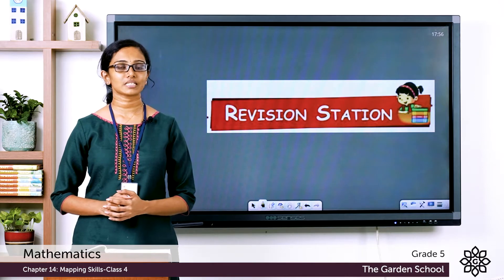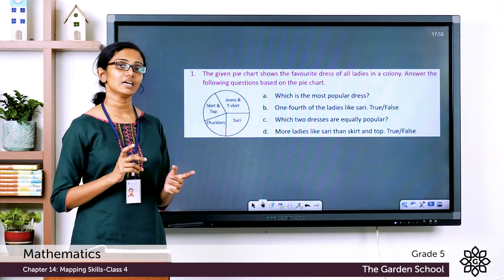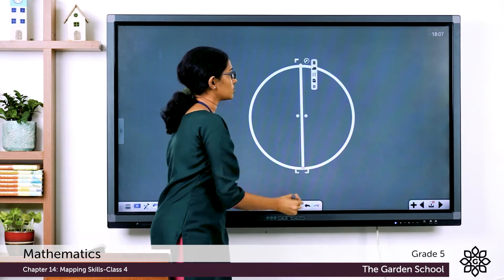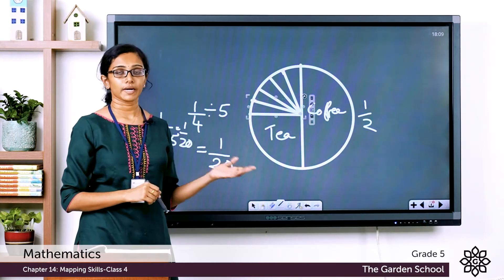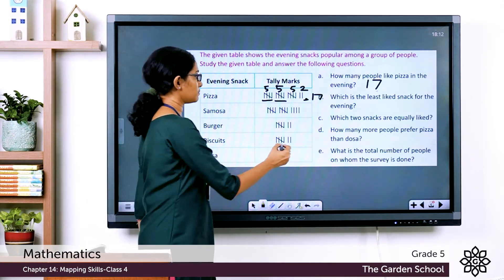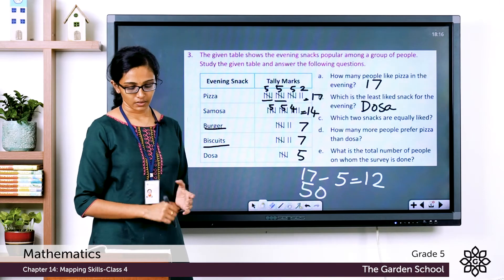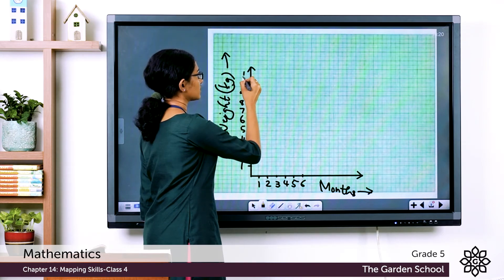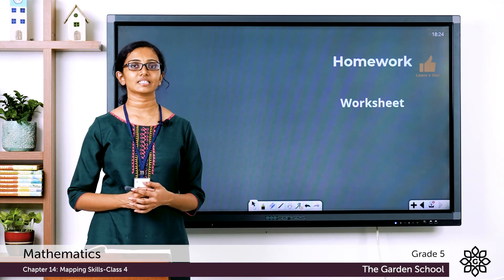Grade 5 Mathematics Chapter 14 Class 4 Data Handling Revision Station and Worksheet